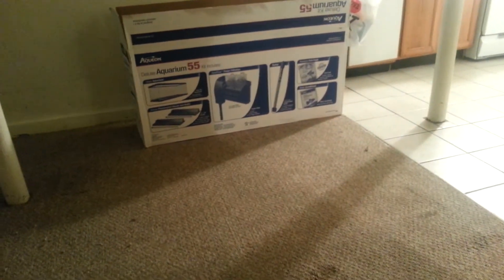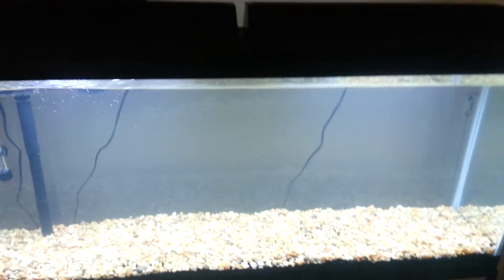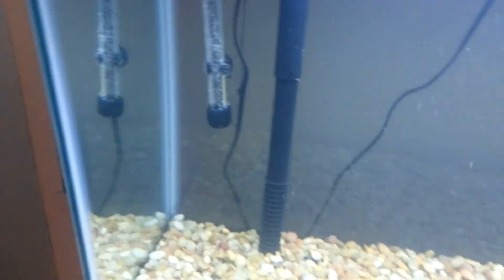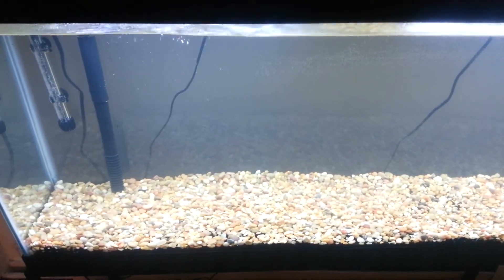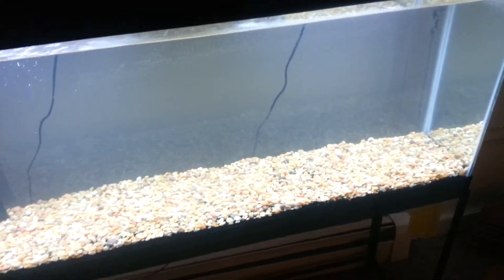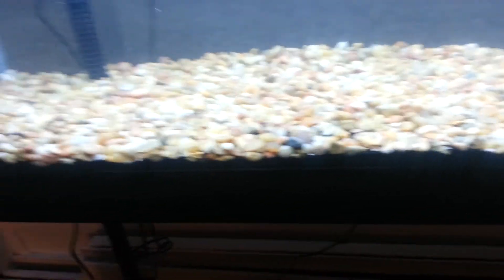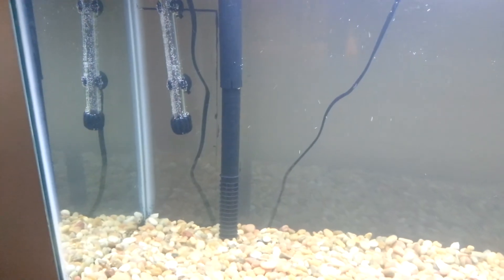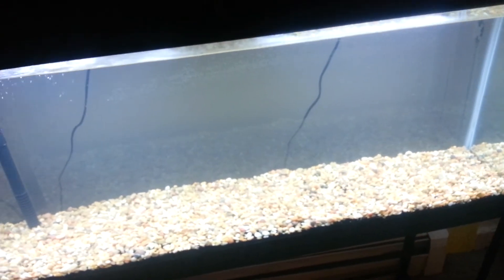A surprise for all the fish tank lovers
A surprise for you fish tank lovers who support my youtube channel im back with a bigger and better tank